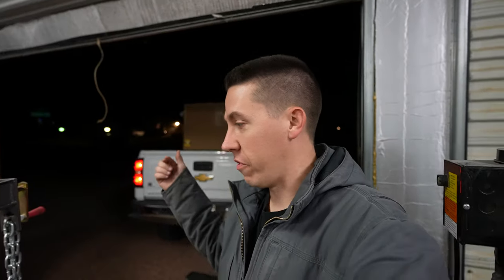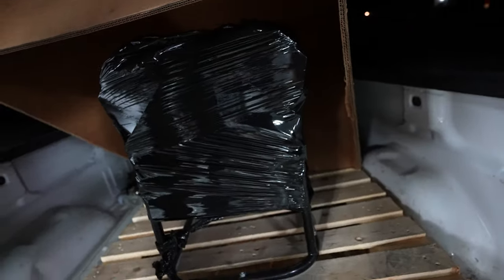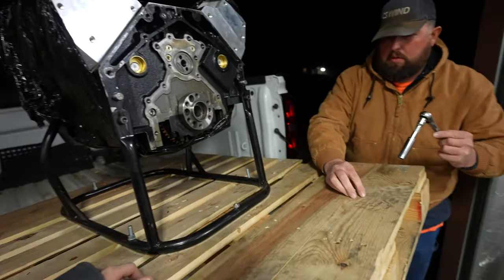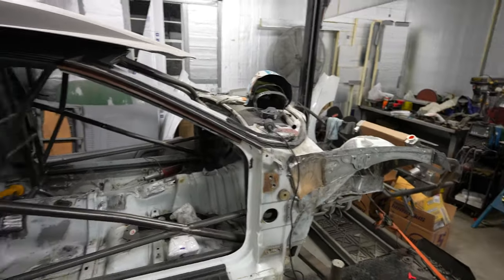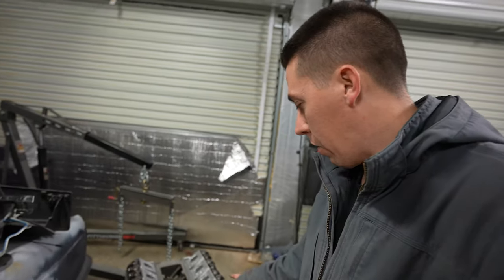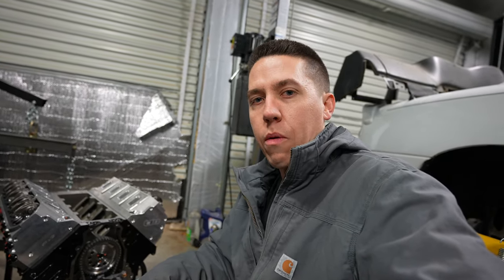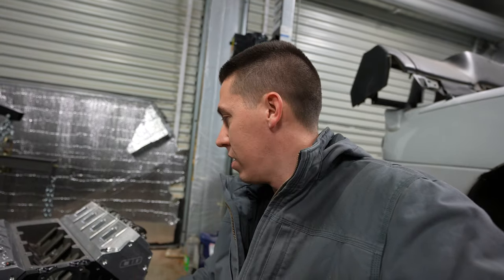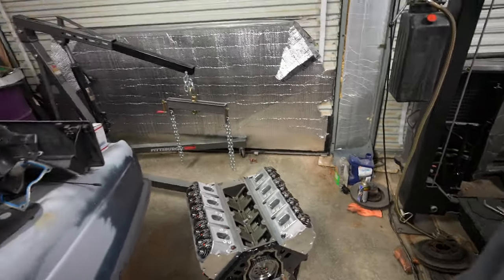Introducing Salty's new 1800+ HP LS Engine... IT'S AMAZING!!!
The new @borowskirace 427ci LS for the Camaro is HERE!!!

427ci Dart SHP Pro Blockf
Callies' Fully Counterweighted (CCW) Magnum Crankshaft
Calico Coated Rod and Main Bearings
Callies Ultra Connecting Rods - H-Beam or I-Beam Enforcer
Diamond R-Series 2,000HP Rated Pistons
.225 Wall Wrist Pin
Available with Either 15 Degree (LS3) or 12 Degree (LS7) Valve Reliefs

Smallwood race development cam